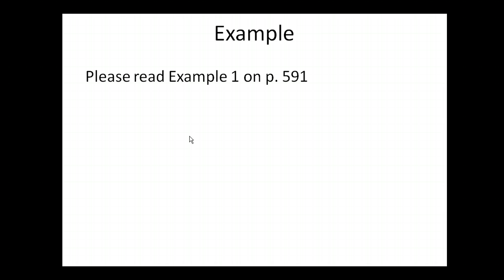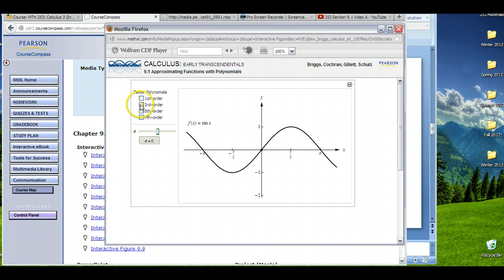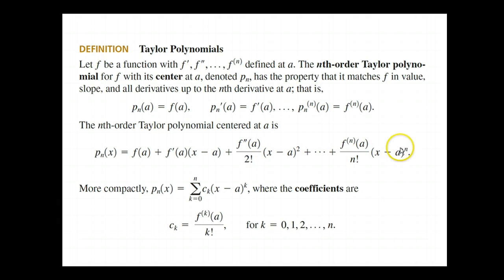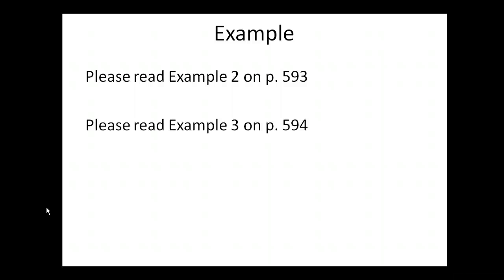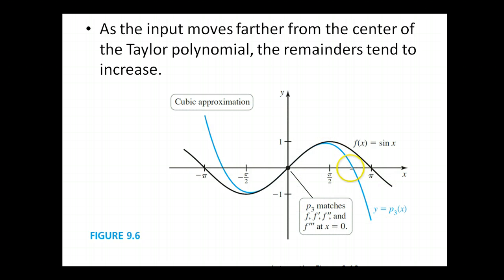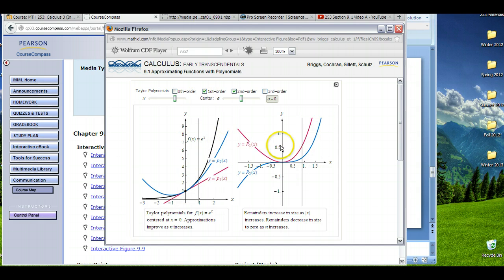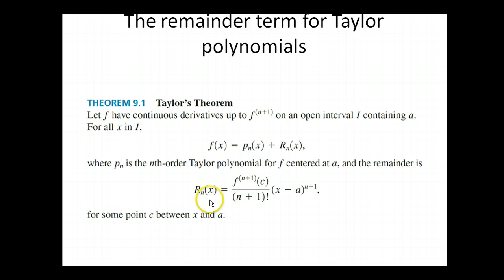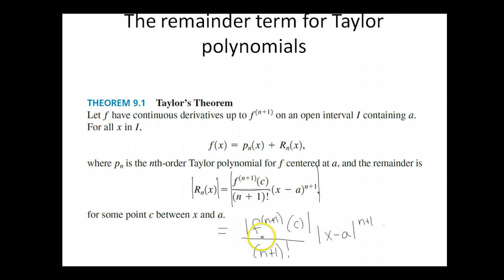253 Section 9.1 Video B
253 Section 9.1 Video B